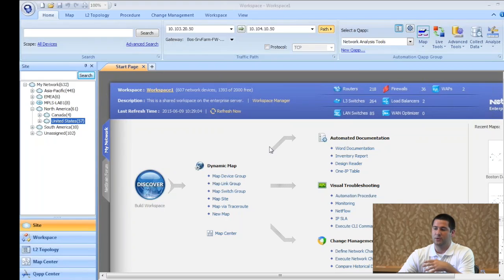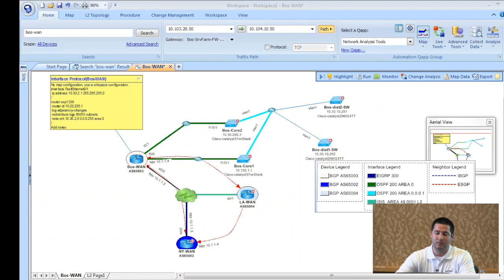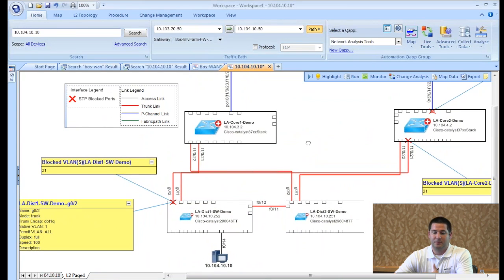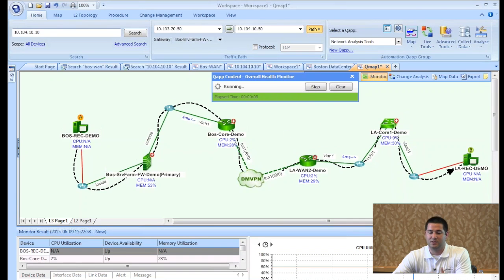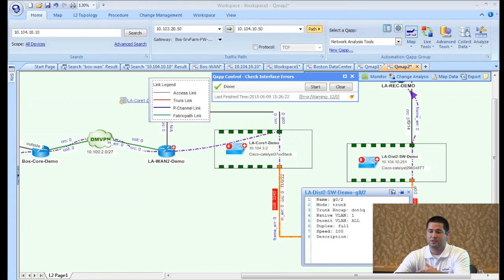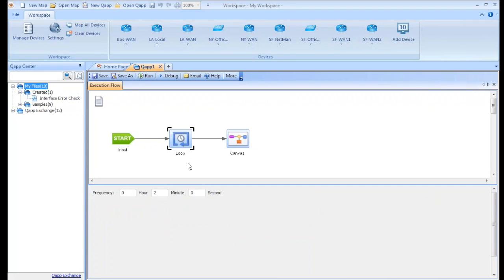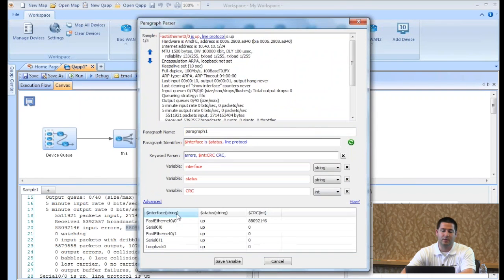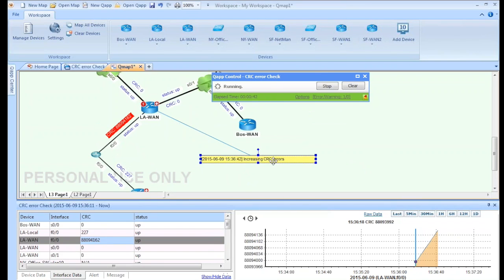NetBrain Enterprise Edition and DevOps Demo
NetBrain demonstrates their Enterprise Edition and builds an application for DevOps at Cisco Live US 2015. Recorded in San Diego, CA on June 9, 2015.